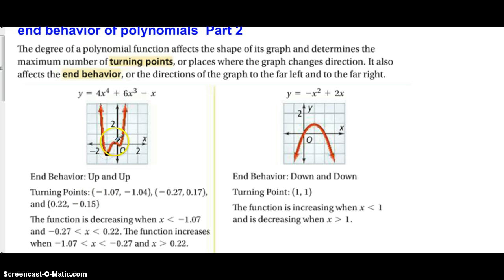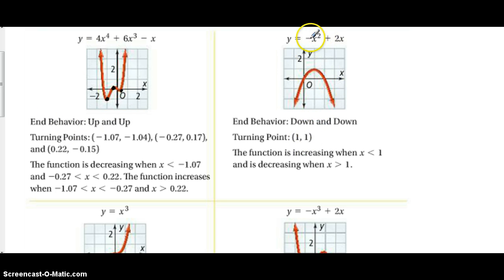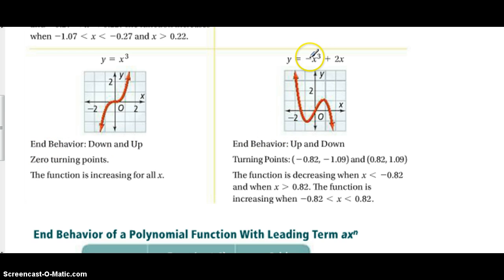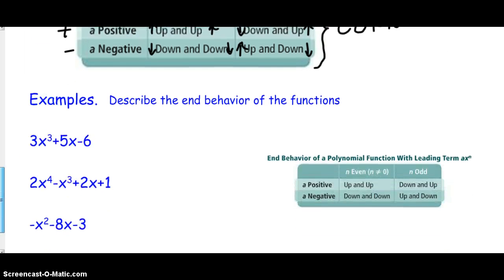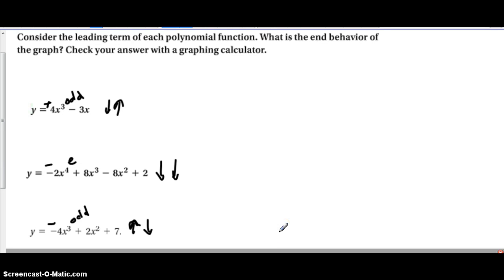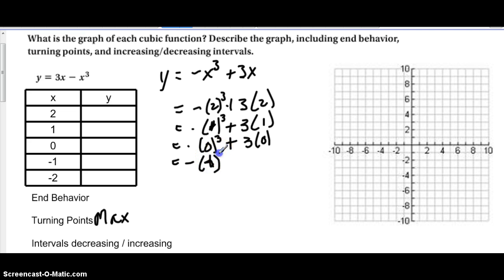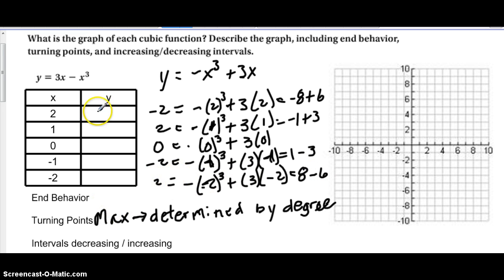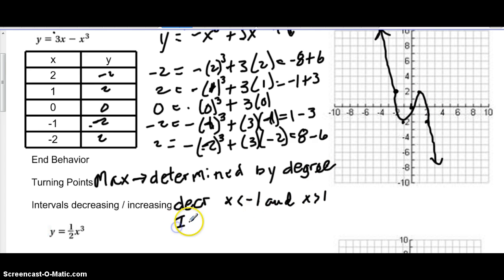5.1 Polynomials and their structure Part 2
describing end behavior and turning points of polynomials